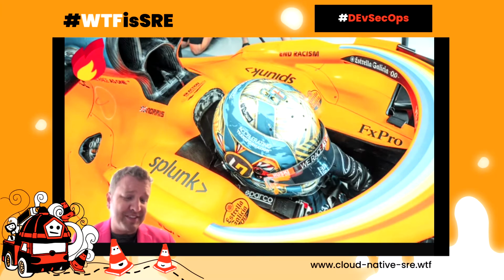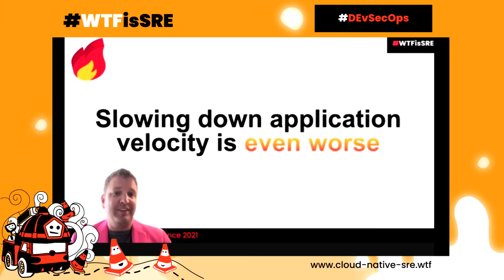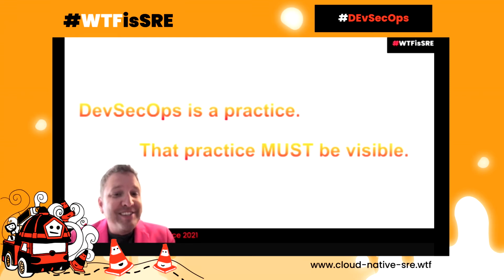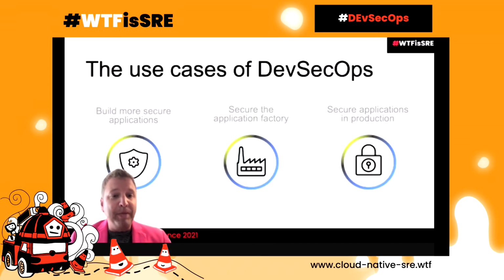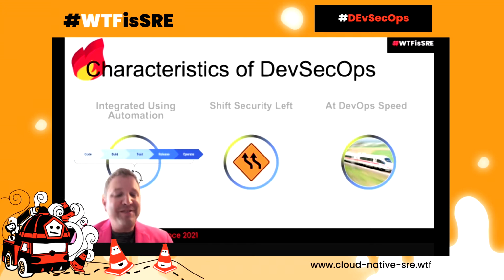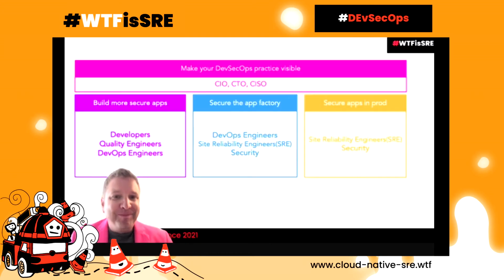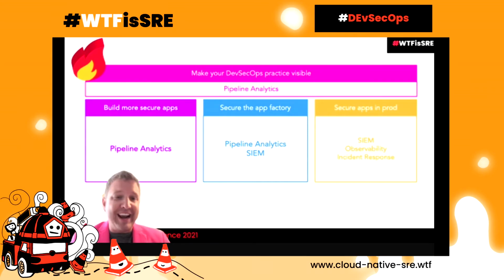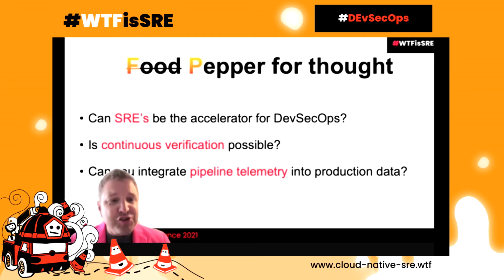DevSecOps is a Practice. And you should be the hero! - Chris Riley